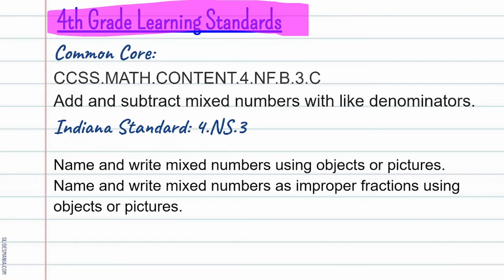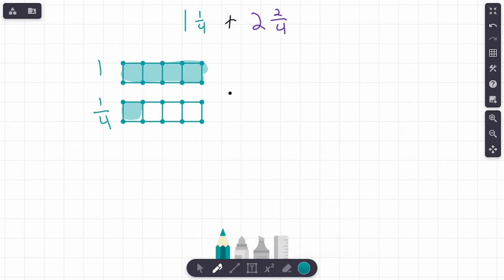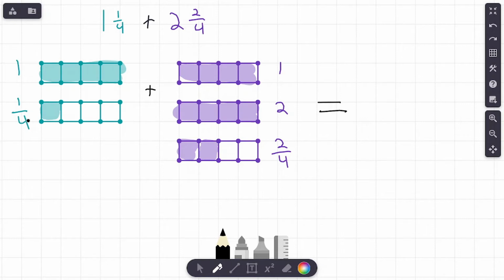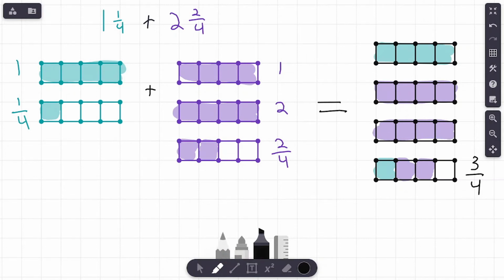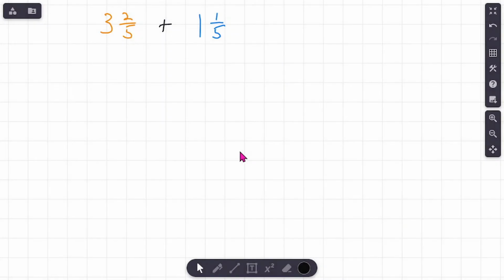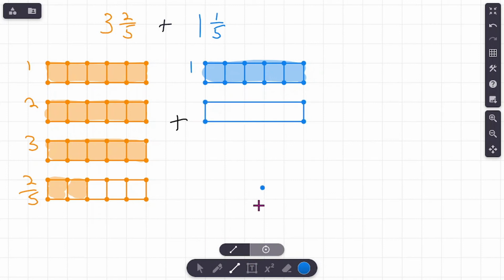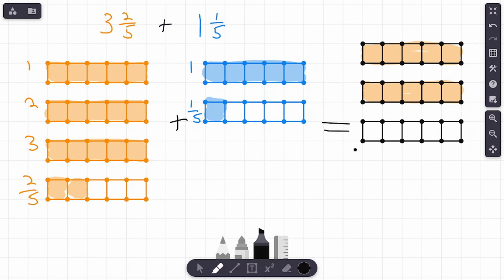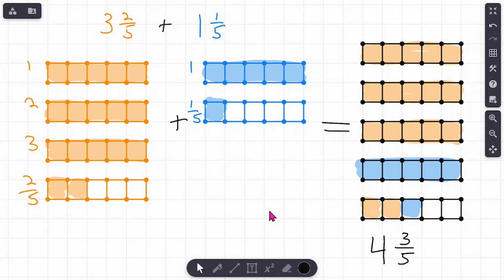4th Grade | Fractions | Adding Mixed Numbers with Models | Teaching Video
We've done a lot of work with mixed numbers and now we are going to solve using our first operation! ADDING! We use models in this video to help us really SEE what it means to add mixed numbers. Get ready to challenge yourself!